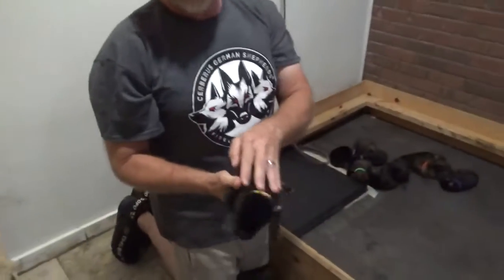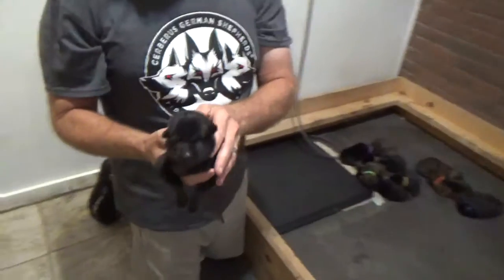Lucy litter Delta- day 5 of Early Neurological stimulation. See our page and blog